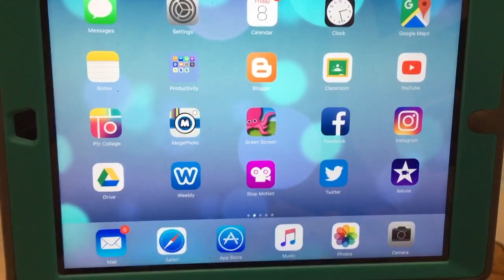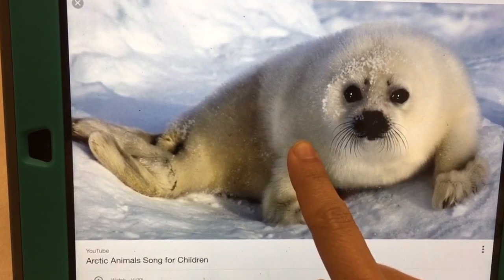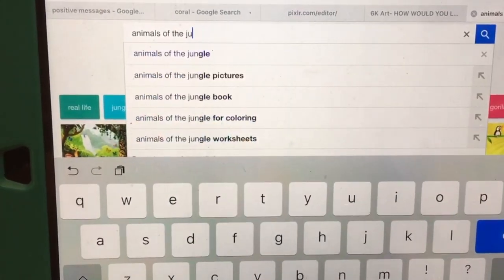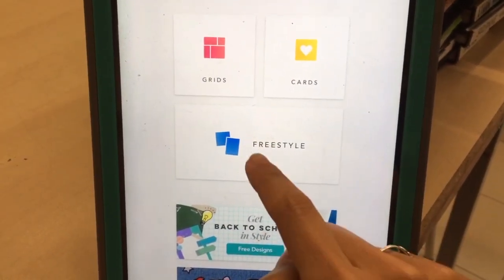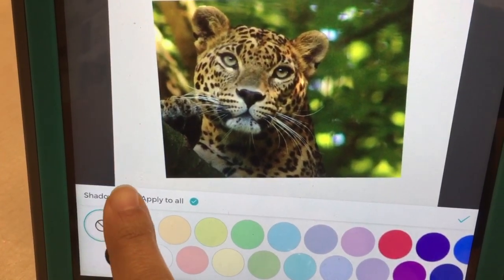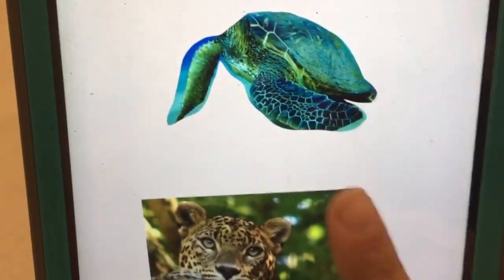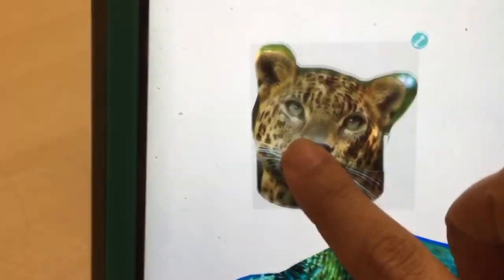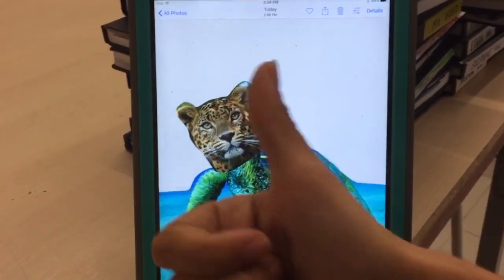Year 3- Digital Photo Montage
Year 3 Art- Digital Photo Montage